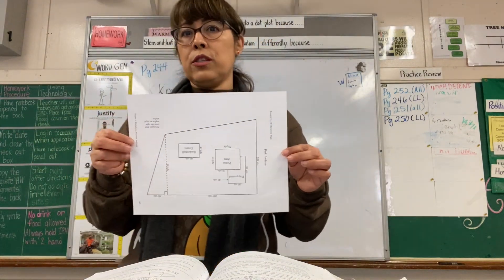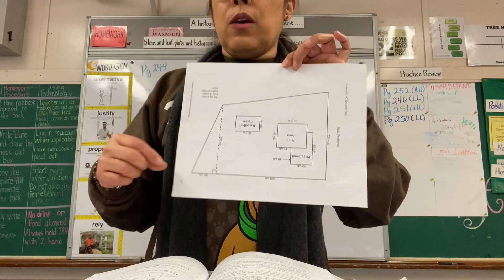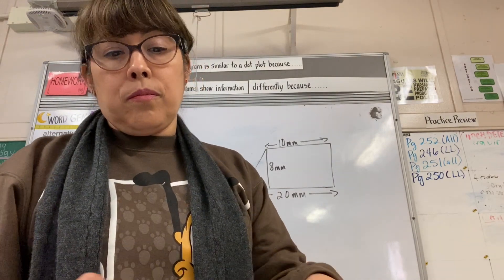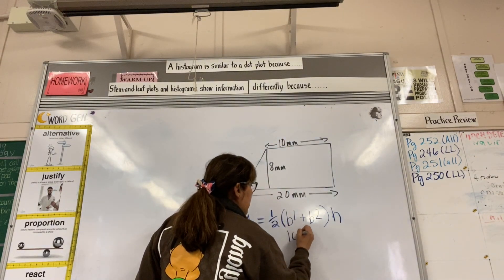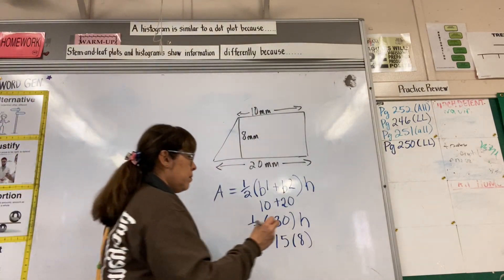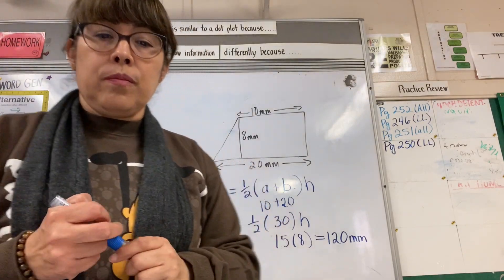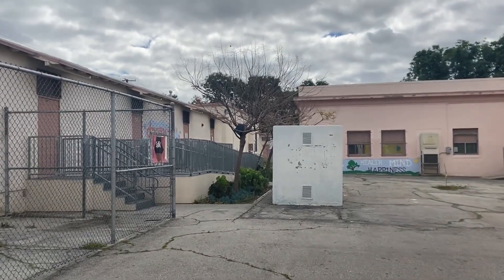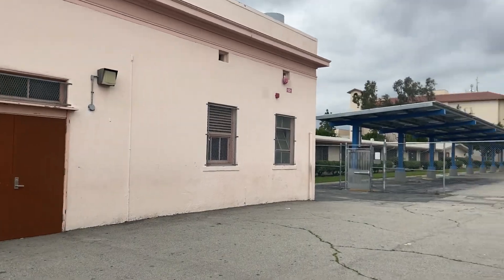Day 8 Ms. Wade 6th Grade Update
Ms. Wade provides us with an update that includes a lesson on how to find the area of a trapezoid.  Mr. Erick makes an appearance in this video.